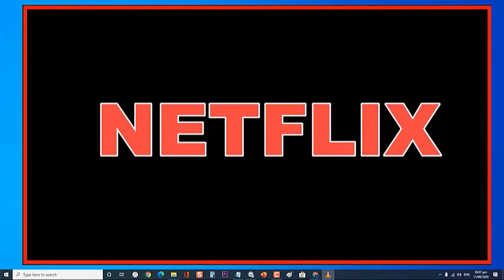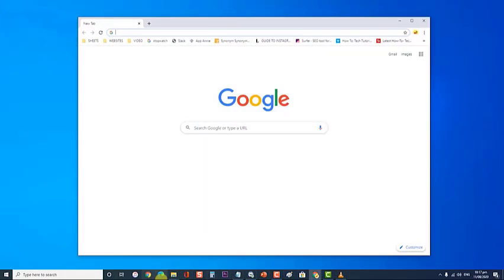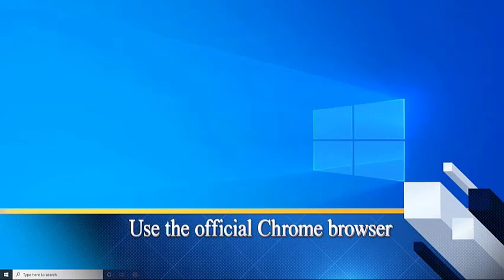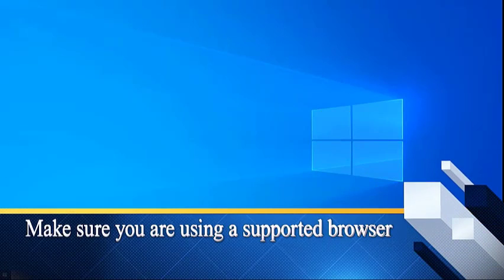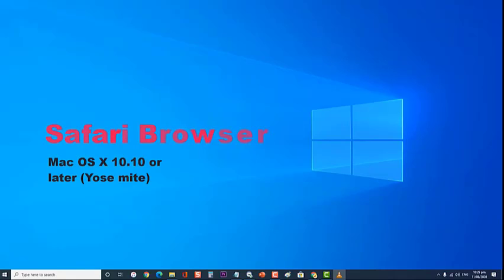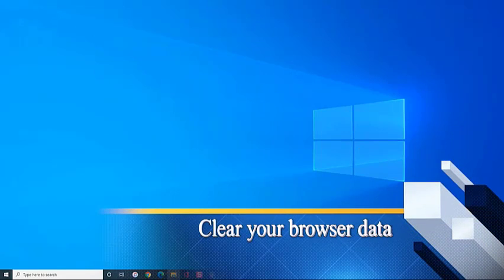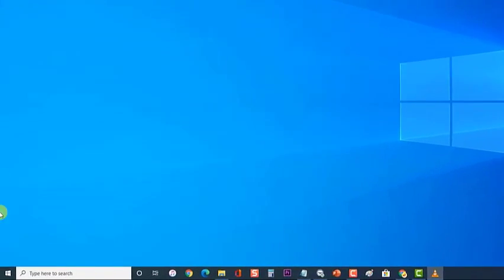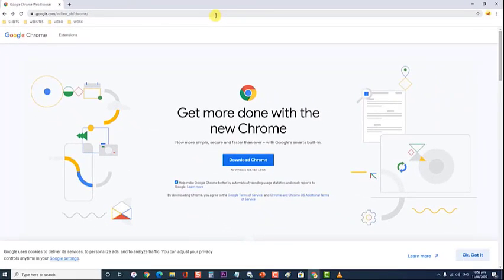How To Fix Netflix Error M7703 1003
In today's troubleshooting video, we will tackle the troubleshooting methods on How To Fix Netflix Error M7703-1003

01:16 Make sure your browser allows protected content
02:39 Use the official Chrome browser
03:42 Make sure you are using a supported browser
04:54 Update Chrome’s content protection feature
05:58 Clear your browser data
06:53 Reinstall Google Chrome